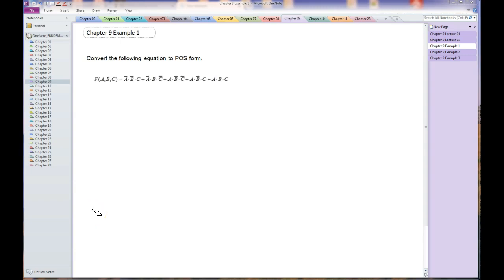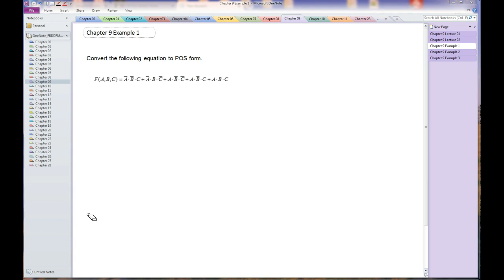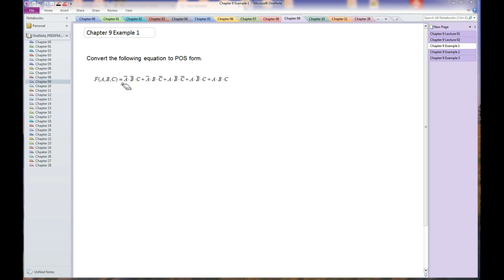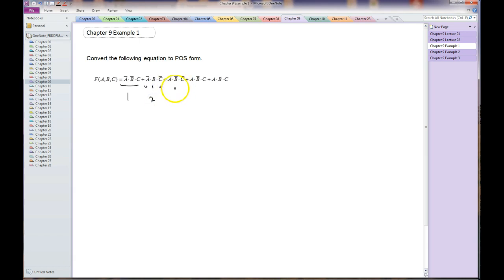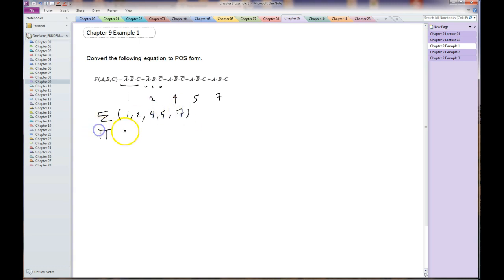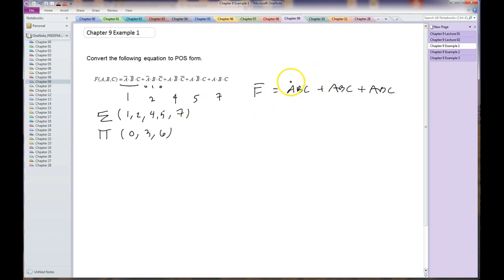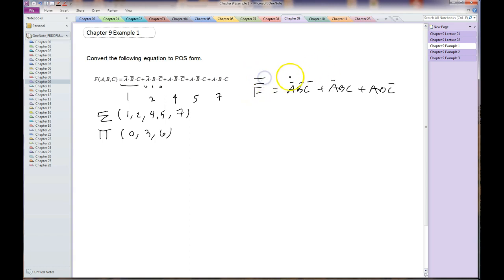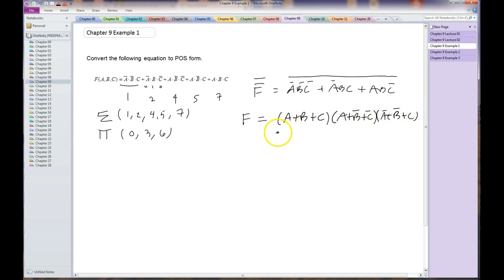Chapter_09_Example_01